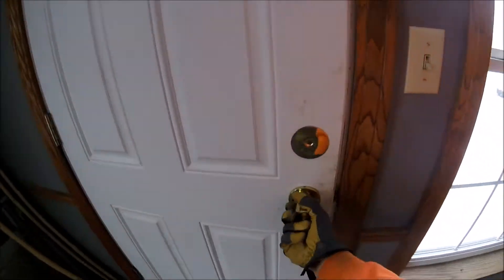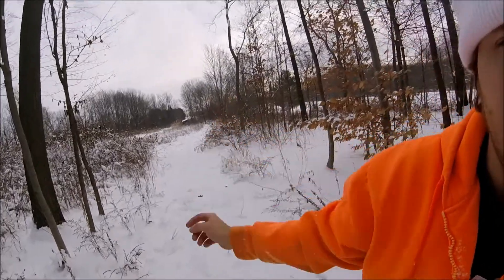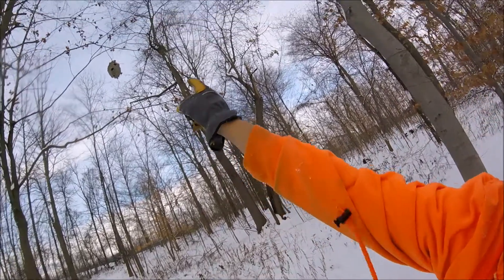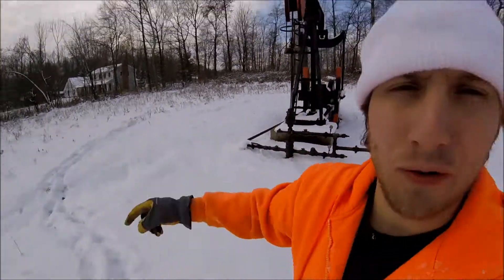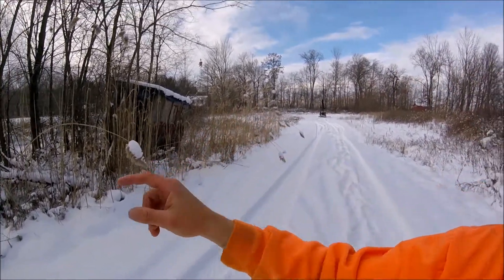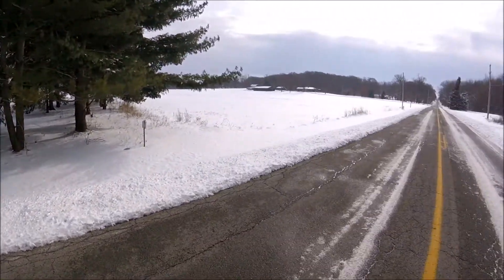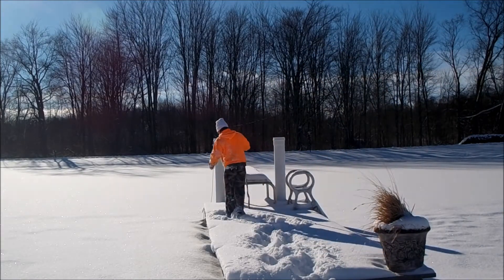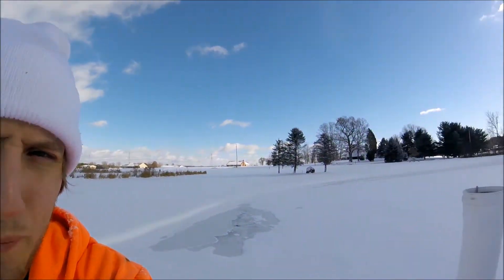lake effect snow Saturday with cerebral palsy (364,854 out of 1,000,000 views)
We got a lot of snow last week so I did a video of the snow.  Most of the snow was lake effect, so it was really a beautiful day.  I have cerebral palsy so it was a little hard to walk through the 5 inches of snow.